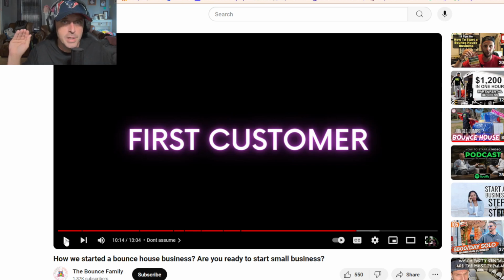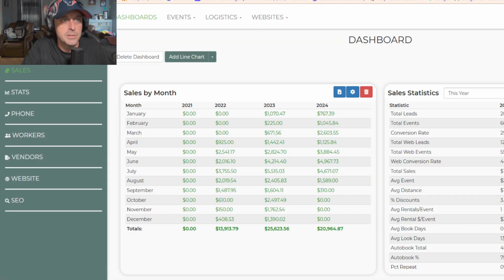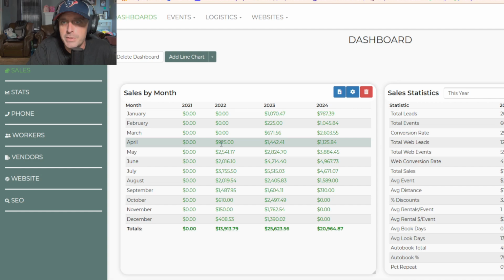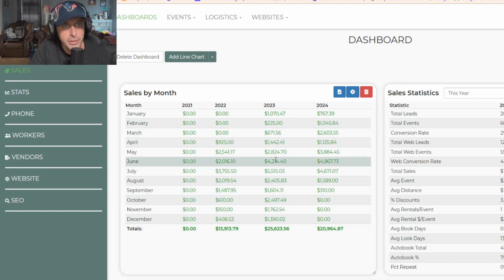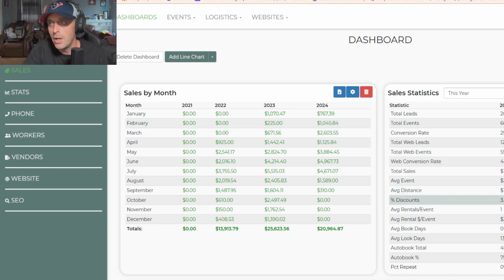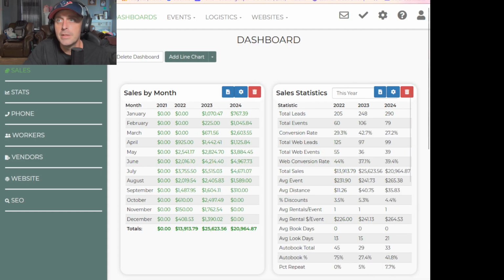How I started a bounce house rental business/ My reaction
In this video Marshall reacts to The Bounce Family video "How I started a bounce house rental business"